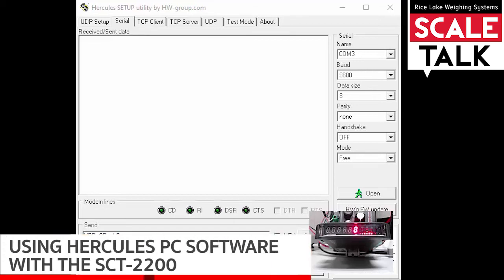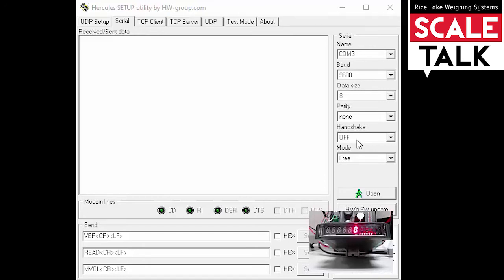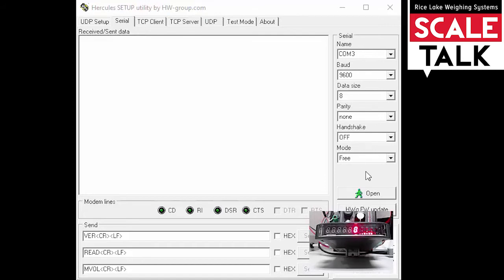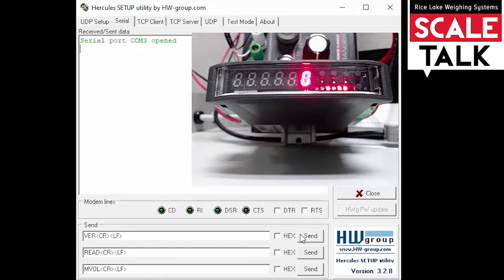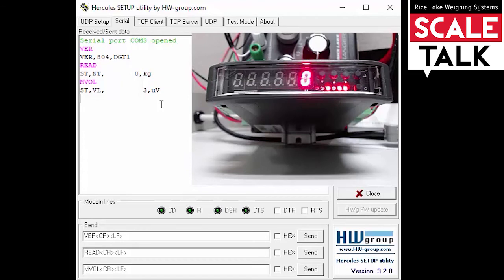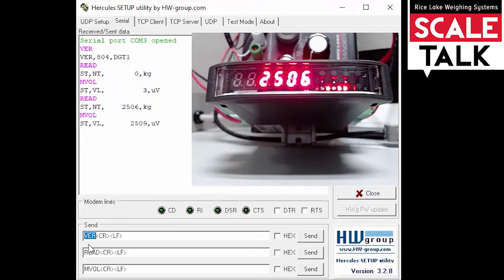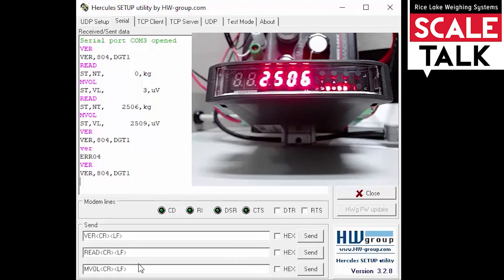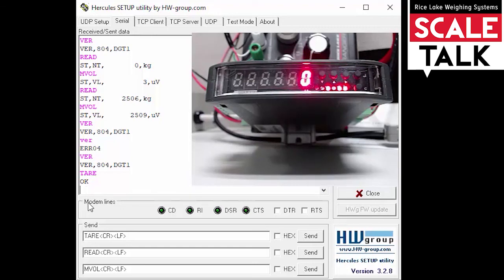ScaleTalk: How to Communicate with the SCT-2200 using Hercules PC Software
This episode of ScaleTalk demonstrates how to use Hercules PC software to communicate with (and send commands to) Rice Lake's SCT-2200 Advanced Series signal conditioning weight transmitter.